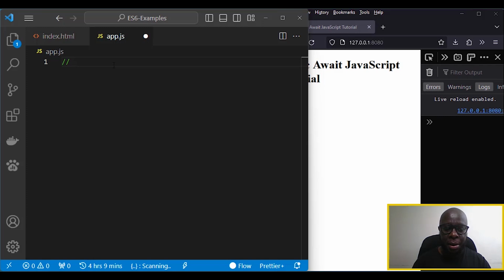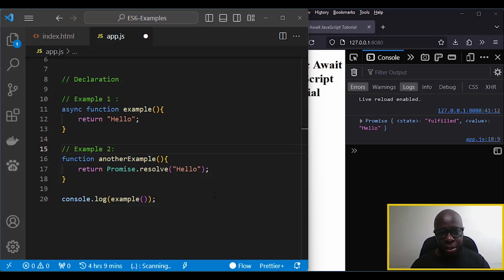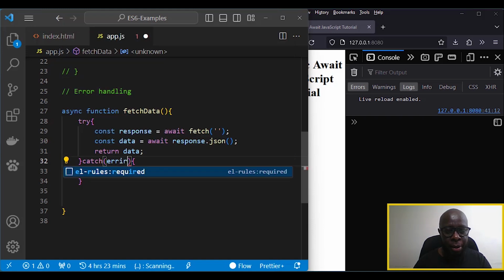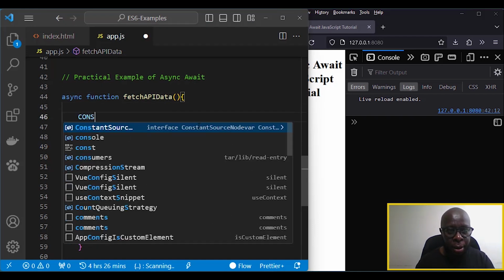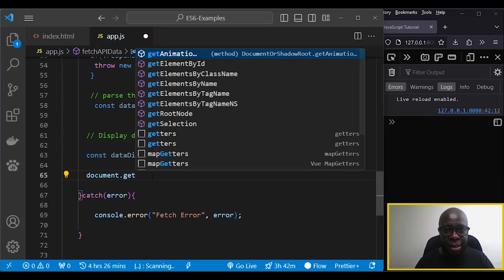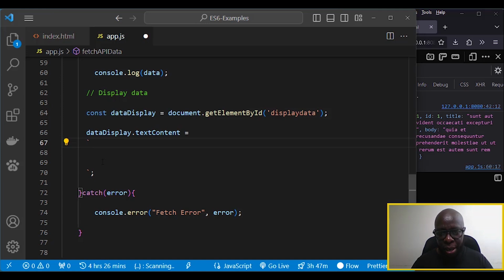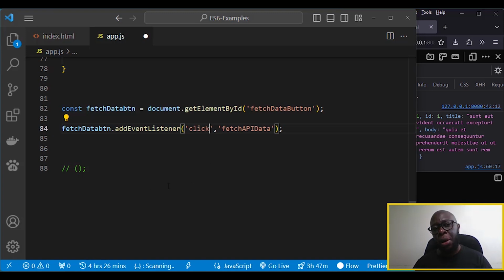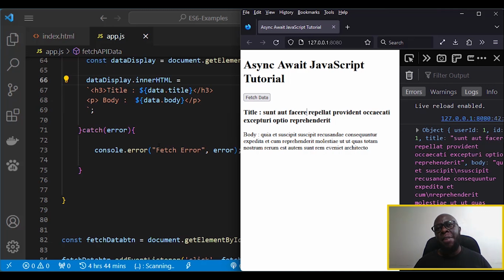JavaScript Async Await Tutorial : Practical API Request Example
In this async await  JavaScript tutorial, I will demonstrate the Async Await pattern to make asynchronous calls to an API.

Async/await simplifies asynchronous programming by enabling you to write code that looks and feels synchronous, making it easier to understand and maintain.

Follow along as we explore the basics of Async Await and apply it to a real-world scenario with API requests.

🔍 What You'll Learn:

Understanding the Async Await syntax in JavaScript.

Handling asynchronous operations seamlessly for cleaner code.

Performing API requests using Async Await for efficient data fetching.

Practical examples and use cases to solidify your understanding.

The core concepts of async/await and its role in asynchronous JavaScript programming

How to create and handle async functions using async/await

Effectively chaining async functions to execute asynchronous operations sequentially

Utilizing the await keyword to pause code execution until asynchronous operations complete

Employing error handling techniques to gracefully manage potential errors in async operations